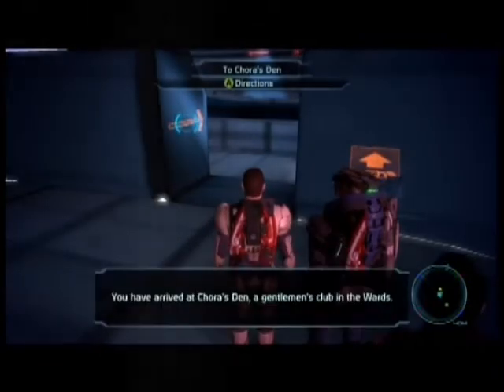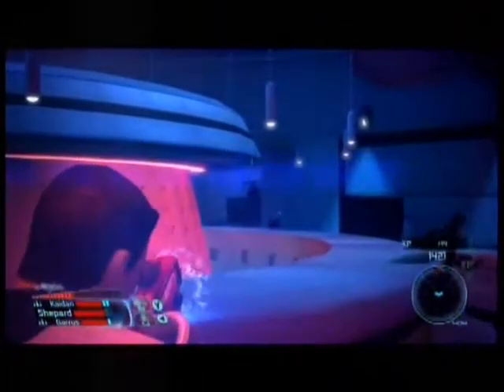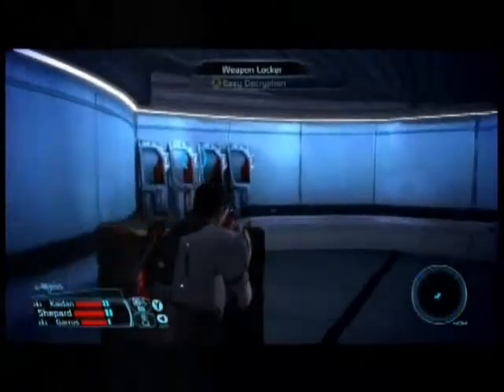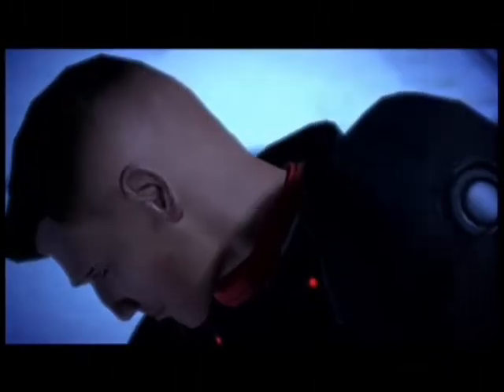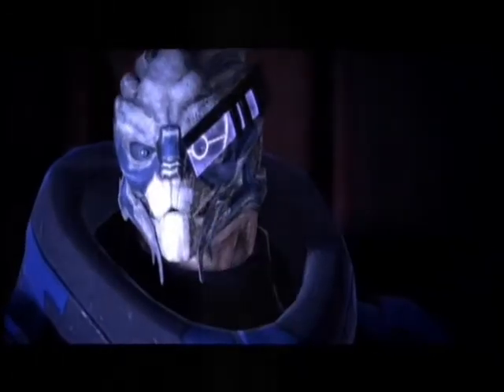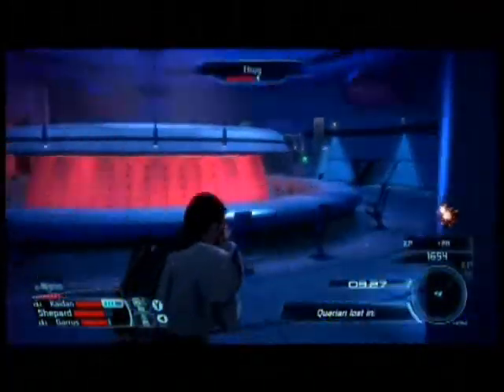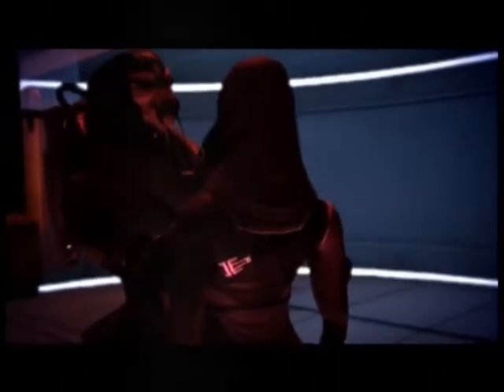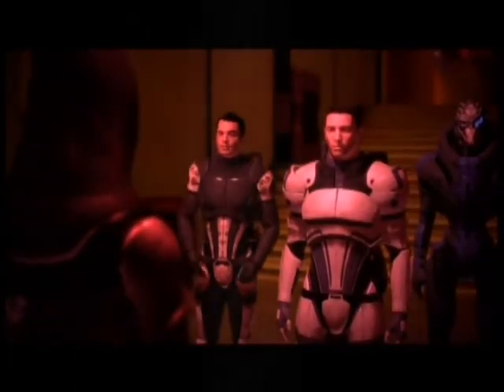Mass Effect The Citadel Raid on Fist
Mass Effect on the Xbox 360